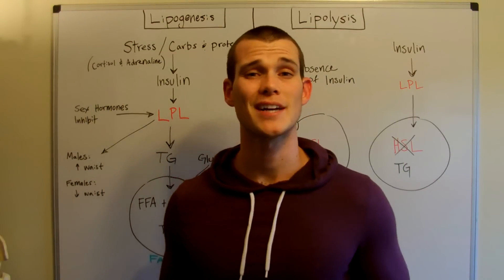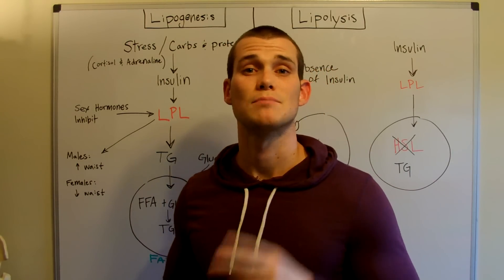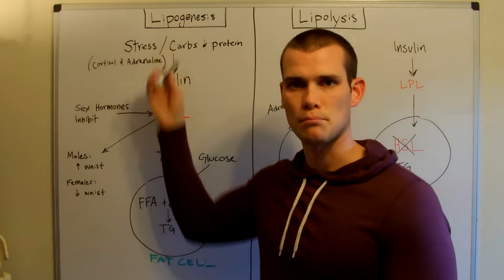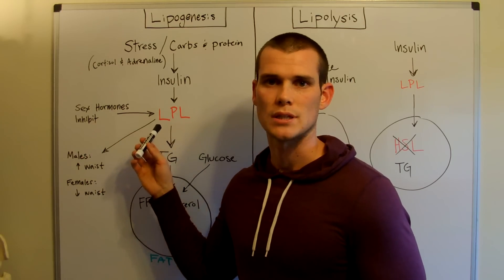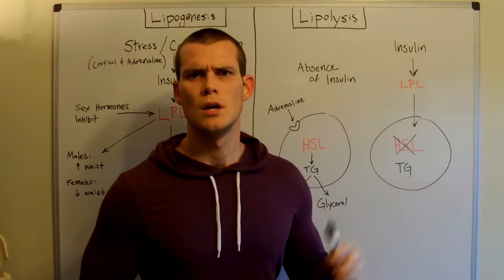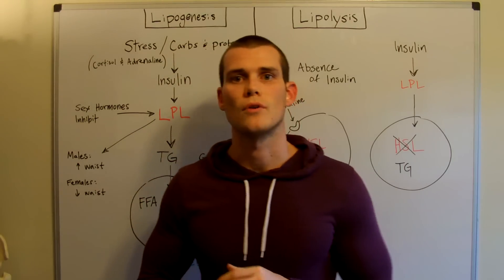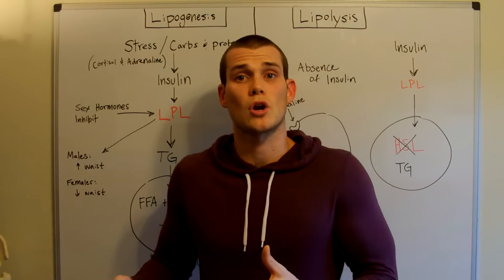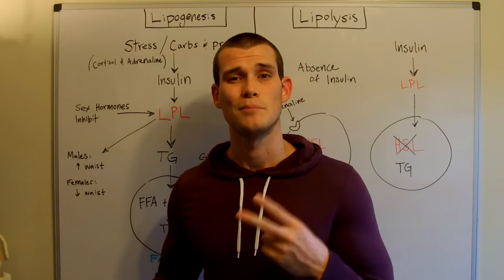Fat Loss and Regulation - LPL and HSL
The basics of fat storage, loss, and distribution. Assessing the importance of blood sugar regulation and some critical hormones and enzymes.